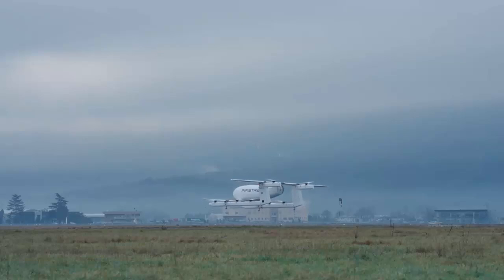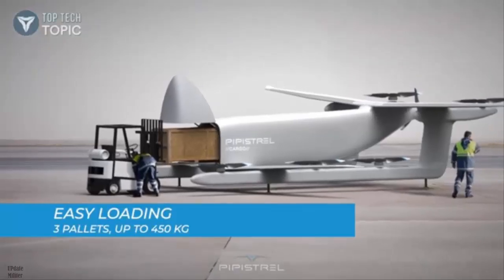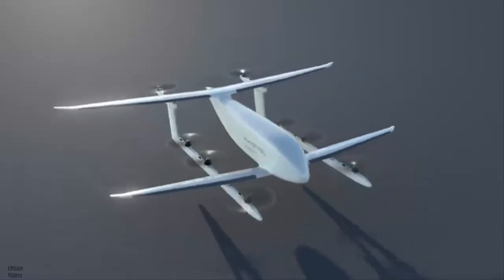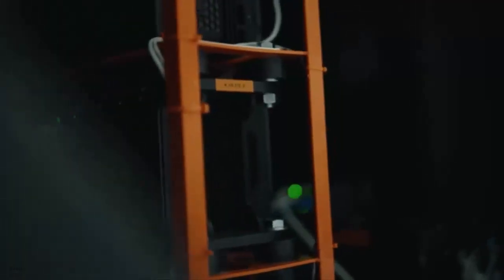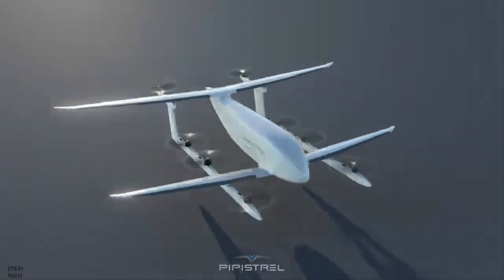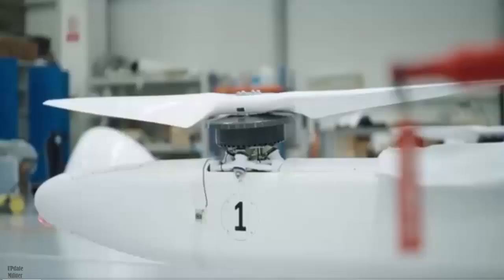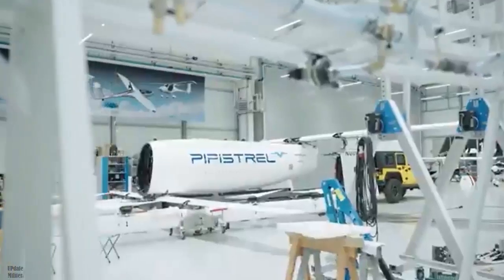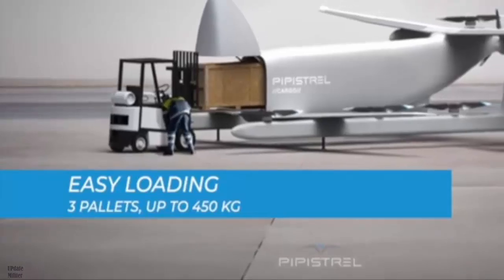Revolutionary Cargo Drone "Nuuva V300 Pipistrel" Completes First Hover Test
Revolutionary cargo drone completes first hover test.
The milestone brings the company closer to deploying its autonomous cargo drone, which promises to revolutionize aerial deliveries with a 600-pound payload capacity and a 300-nautical-mile range.
The Nuuva V300 represents a leap forward in hybrid-electric propulsion, combining eight battery-powered electric motors for vertical takeoff with an internal combustion engine for forward flight. This dual-power system enhances fuel efficiency, minimizes maintenance costs, and provides greater operational flexibility. The aircraft’s design allows it to carry up to three Euro pallets (EPAL) through a nose-loading fuselage, offering a streamlined solution for cargo logistics, humanitarian aid, and defense applications.
According to Pipistrel, the Nuuva V300 can be pre-programmed for autonomous missions via its integrated ground station, allowing for fully automated operation. A triple-redundant flight control system, developed in collaboration with Honeywell, ensures reliability and safety throughout its missions.
Beyond logistics, the Nuuva V300 is expected to support search and rescue operations, ship-to-shore resupply, and disaster relief missions. Its ability to operate in remote or conflict-prone regions makes it a valuable asset for military and humanitarian organizations.
As noted by the company, with its low operational costs and advanced hybrid propulsion, the Nuuva V300 offers a compelling alternative to traditional cargo aircraft and helicopters. Pipistrel’s breakthrough in hybrid-electric VTOL technology could set a new standard for aerial logistics, paving the way for expanded commercial and defense applications.